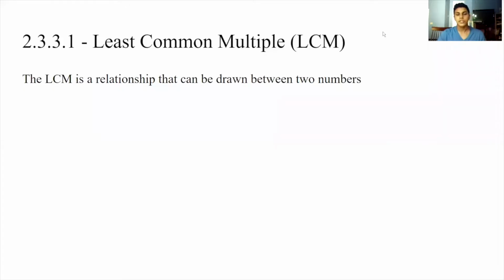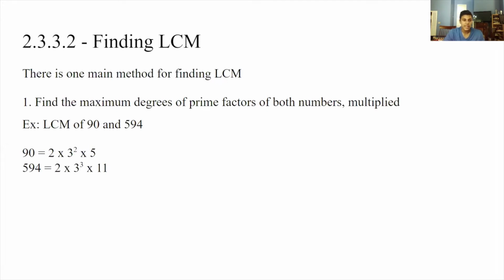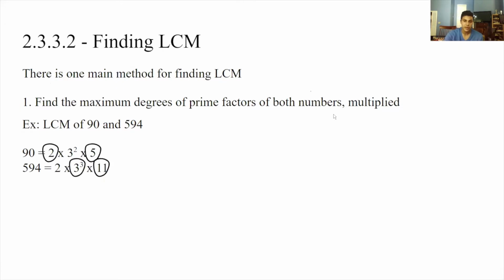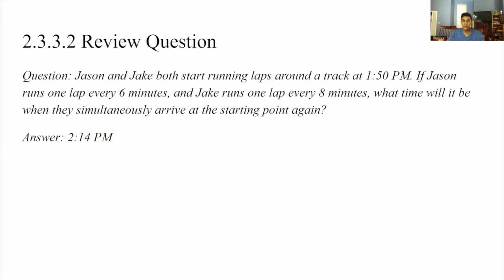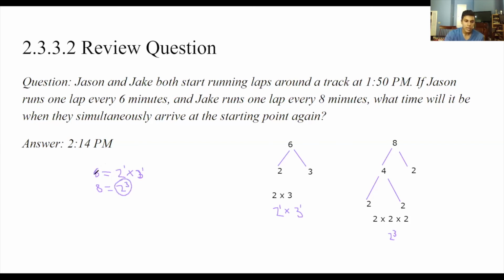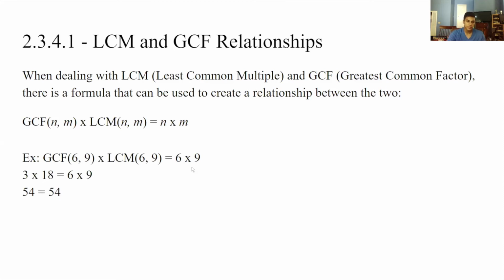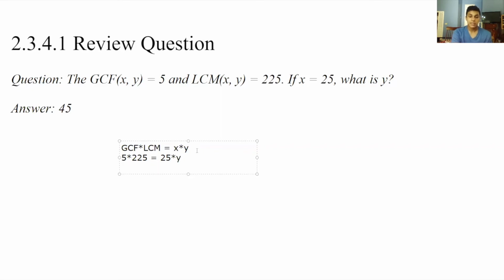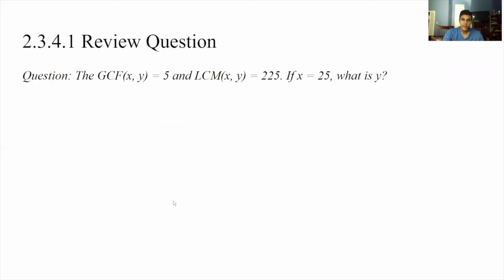IMLEM 2.3.3-2.3.4 Number Theory: LCM, GCF and, Prime Factorization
Lesson #12: Least Common Multiples and more Greatest Common Factors, Least Common Multiples and Prime Factorization

Noah Abji